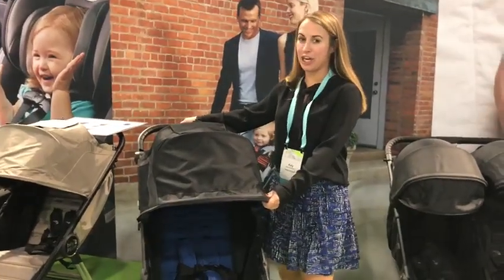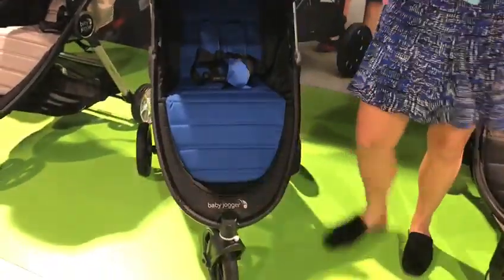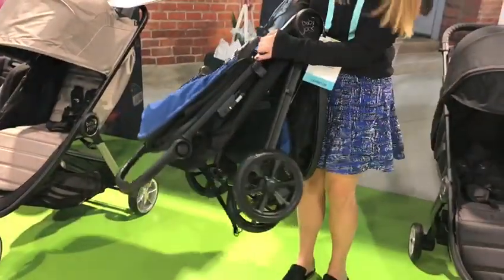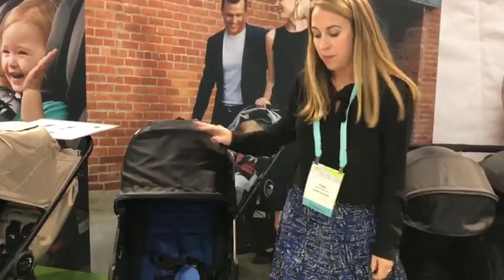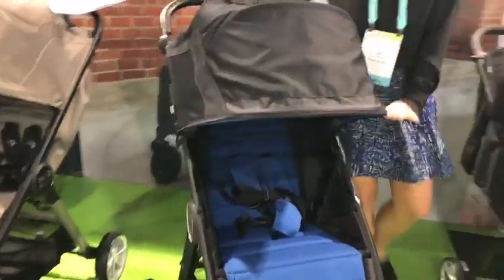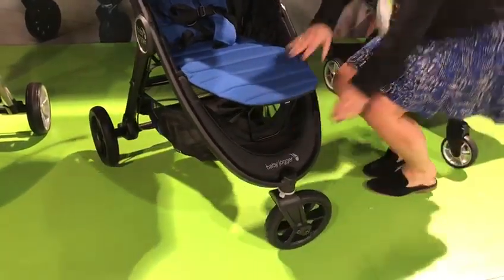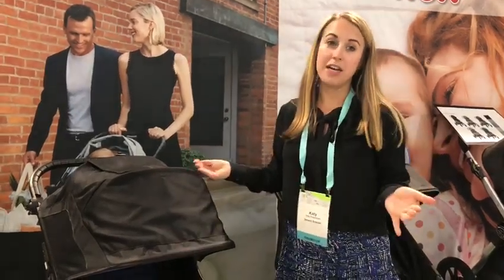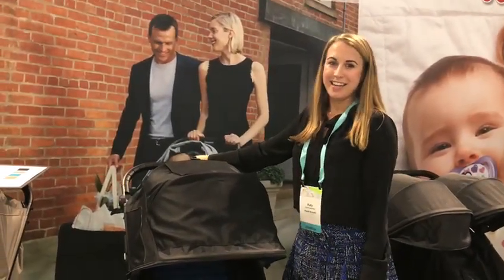New Baby Jogger City Mini GT2 Stroller for 2019 - Full Review!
The City Mini GT has gotten an upgrade! You'll love the new footrests, added suspension and new fabrics!